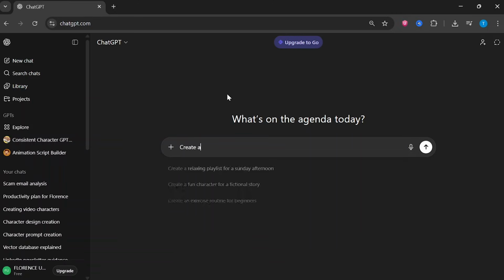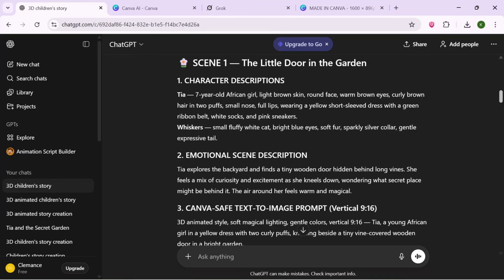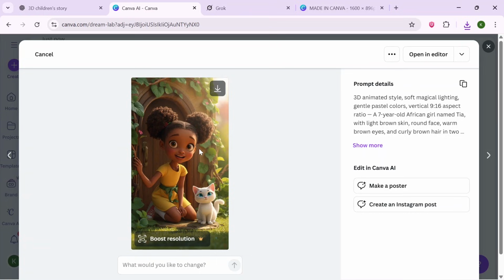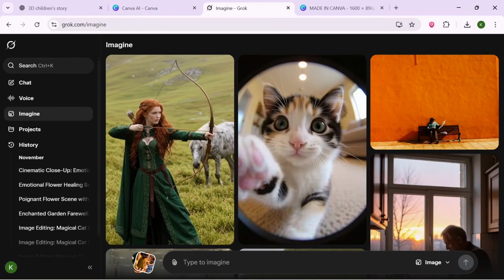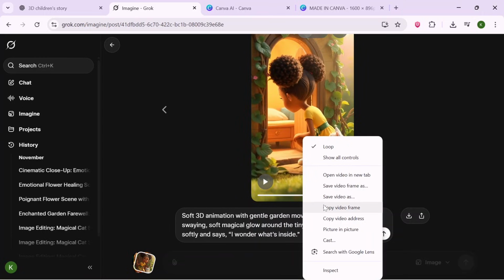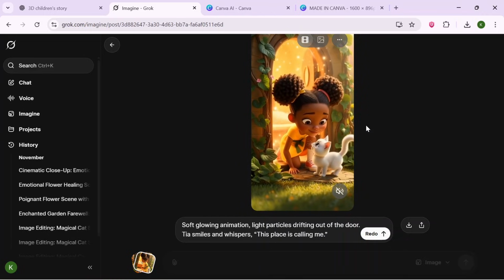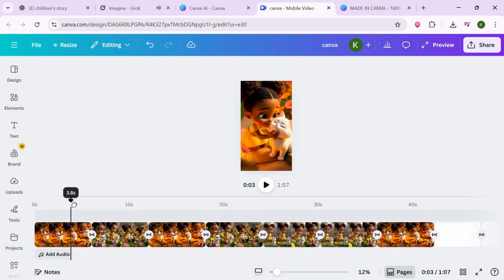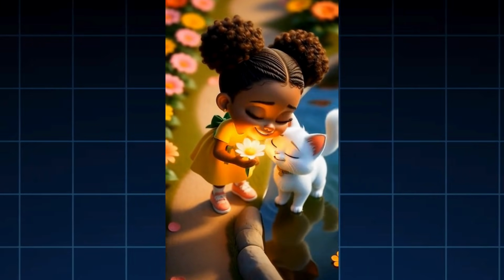Canva + Grok AI: The Free Animation Workflow That Actually Works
Want to create professional animated videos for free? In this tutorial, I’ll show you the exact Canva + AI workflow you can use to make smooth, high-quality animations without spending any money. Whether you're a beginner, content creator, small business owner, teacher, or YouTuber — this free method will transform your video creation process.

CHAPTERS:
00:00-00:26: Introduction
00:27-01:46: Creating our story using CHATGPT
01:51-02:58: Creating Images Using CANVA AI
02:58-06:10: Animating Our Images Using Grok AI
06:11-07:30: Editing video in Canva Video Editor
07:33-08:22: Demo Story

how to create animated videos in canva
ai animation tutorial
free ai tools for animation
ai video creation for beginners
canva ai hack
make videos without showing your face
how to animate in canva
free canva tutorial
make youtube videos with ai
free content creation tools
how to create videos fast
ai for youtube videos
how to make engaging videos
canva tricks and tips
canva video hack